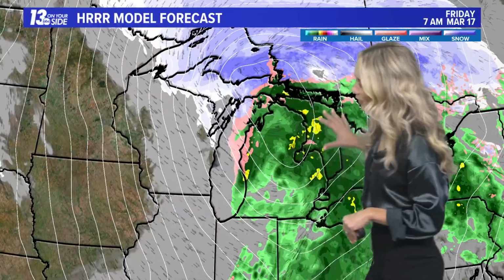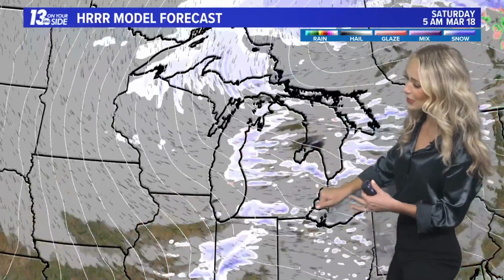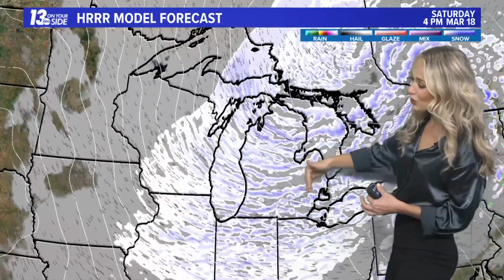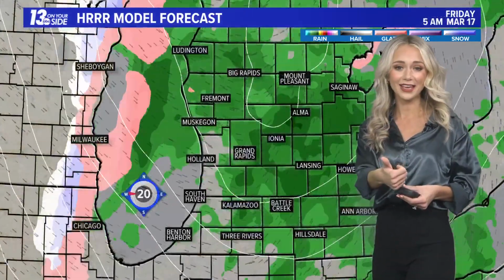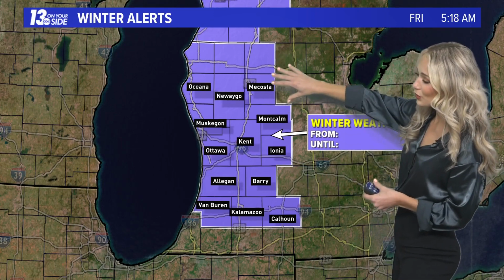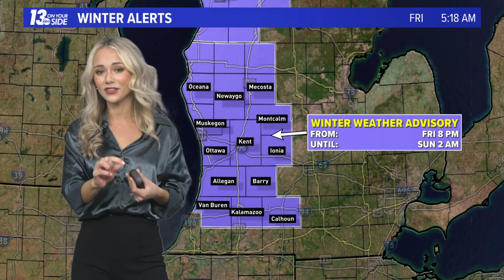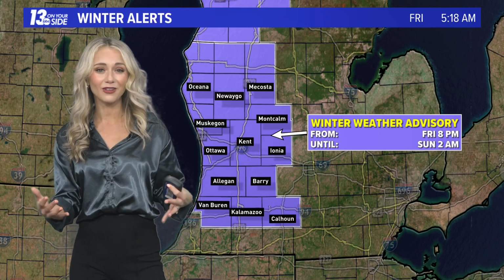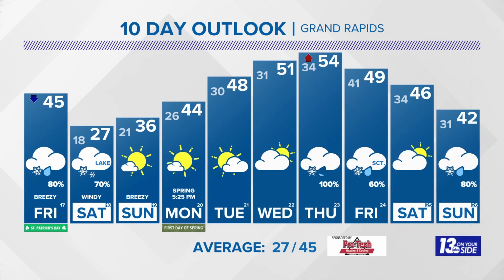13 On Your Side Forecast: Rain Turns To Snow Friday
Friday
Cloudy, windy, and turning colder with rain continuing in the early morning before mixing with a little snow and then ending during the afternoon.  High 45° early, then falling to 35°.  WNW winds at 20-30 mph.

Friday Night
Mostly cloudy and colder with lake-effect snow developing.  Low 18°. Windy WNW winds at 15-25 mph.